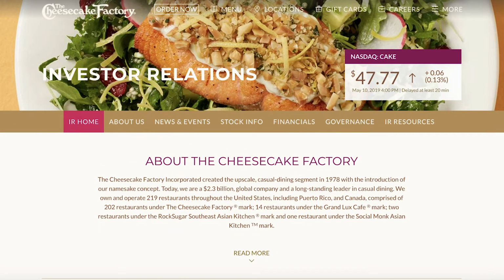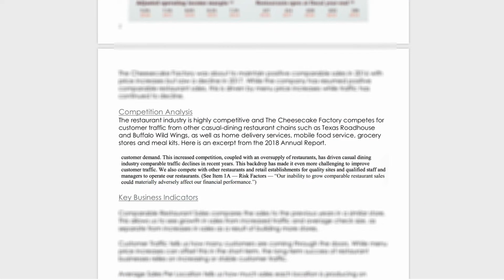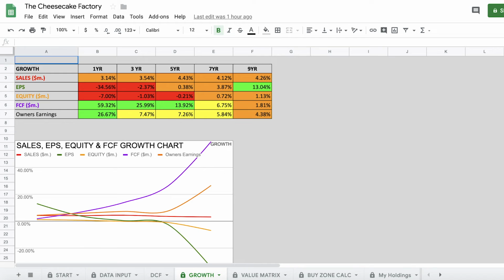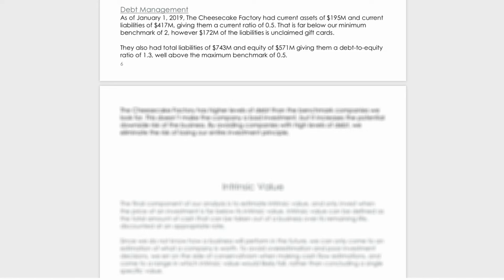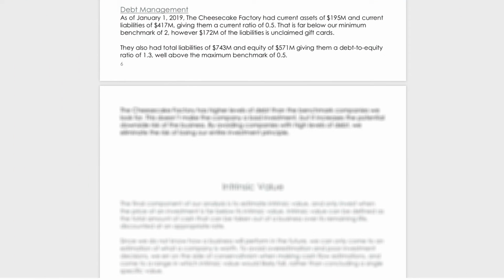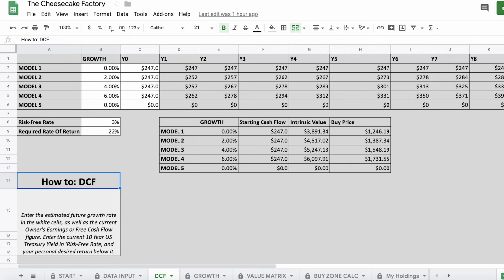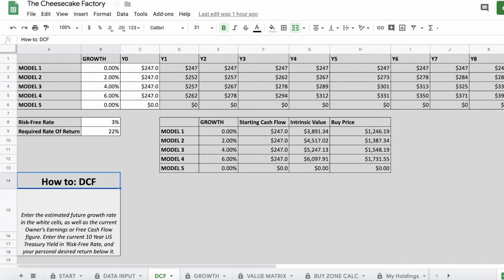The Cheesecake Factory (CAKE) Stock Analysis | Is The Cheesecake Factory A Buy in 2019?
In this video I breakdown The Cheesecake Factory (CAKE) as a stock market investment. I start off with a brief overview of the company before jumping into the key areas of value investing: Understanding the business and its industry, Economic Moat analysis, Management Analysis and calculating Intrinsic Value.